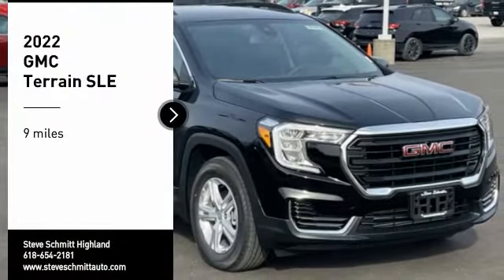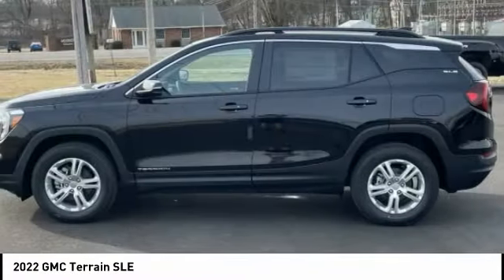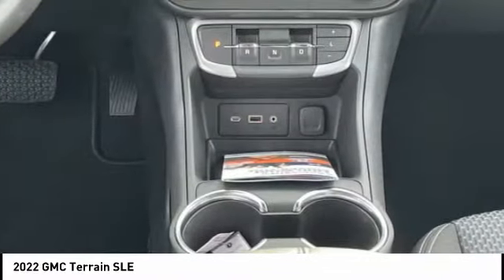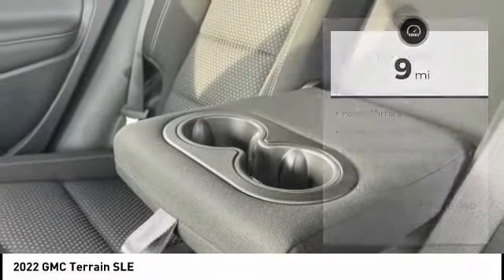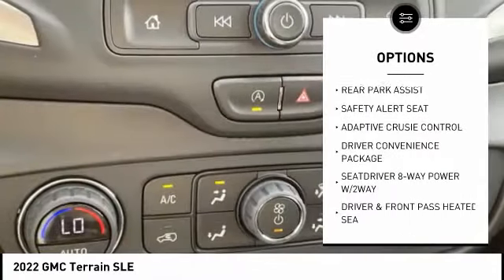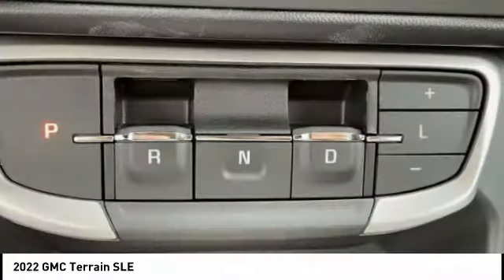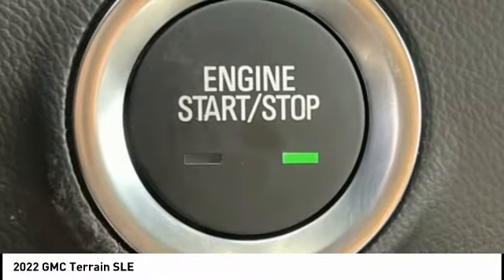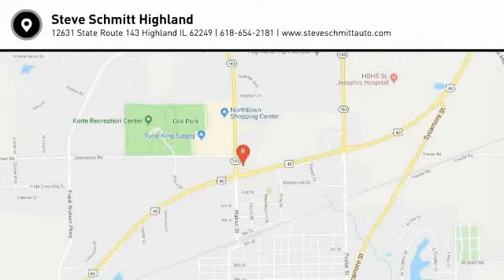2022 GMC Terrain Highland IL 35500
2022 GMC Terrain SLE

Recent Arrival! $1,750 off MSRP! 2022 GMC Terrain SLE 4D Sport Utility 1.5L DOHC FWD Ebony Twilight Metallic Priced below KBB Fair Purchase Price! 25/30 City/Highway MPG   1st Place Finish has been applied to all vehicles $299.  $250 - Buick and GMC Purchase Loyalty Program. Exp. 04/04/2022 $250 - GM Financial Bonus Cash Program. Exp. 04/04/2022 $500 - GM First Responder Cash Allowance Program. Exp. 01/03/2023 $750 - Buick & GMC Consumer Cash Program. Exp. 04/04/2022